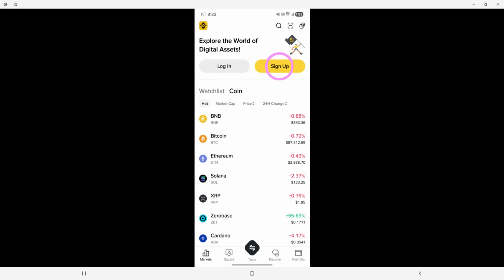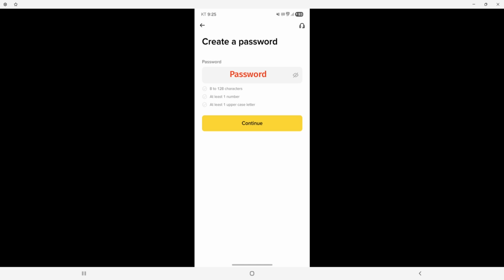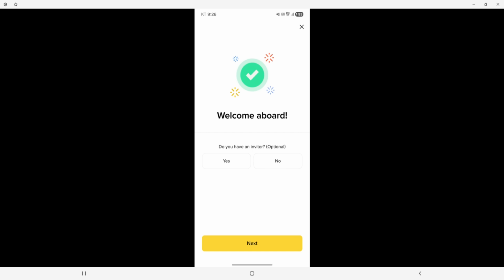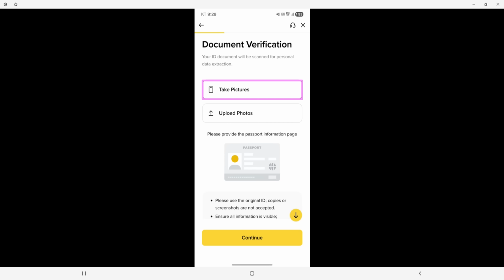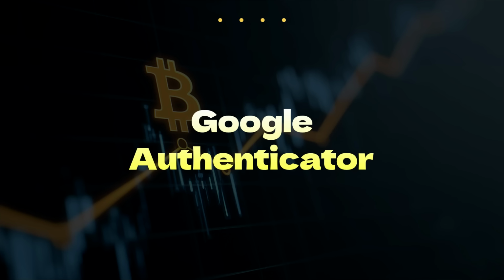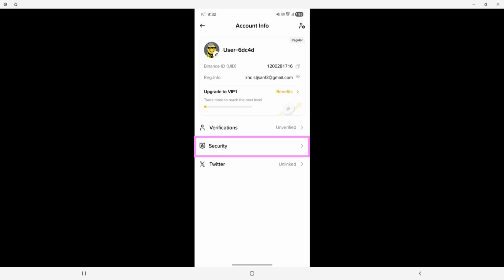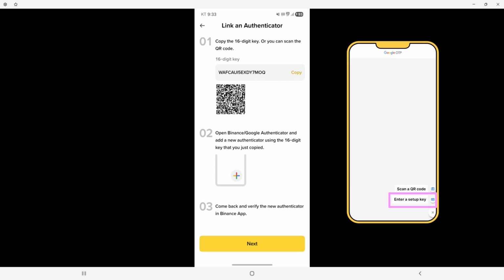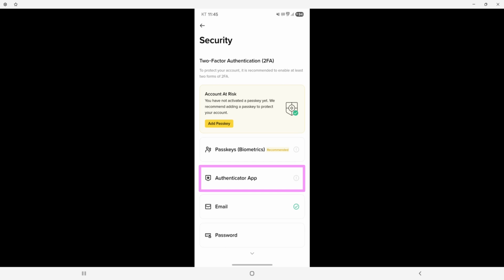How to Create Binance AccountㅣStep-by-Step Guide (2026)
👨‍🏫 In this video, I’ll walk you through how to create a Binance account from scratch – no confusion, no tech stress! Whether you're a complete beginner or switching from another platform, this step-by-step guide will make your Binance registration process quick and easy!

In this video, you’ll learn how to:
✅ Get the Binance 20% Fee Discount + Bonus Rewards
✅ Sign up on Binance
✅ Identity verification (KYC) process
✅ Setting up security features like 2FA

00:00 Intro
00:16 Binance Account Create + Binance Referral Code
01:36 Verifying Your Identity (KYC)
02:39 Strengthen Your Account with 2FA Security Setup
04:00 Outro

❤️ Creating a Binance account is your first step into the world of crypto investing. With this video, you’ll learn exactly how to create Binance account the right way in just a few minutes.
By the end of this tutorial, you'll have your Binance account fully set up and ready to trade safely!